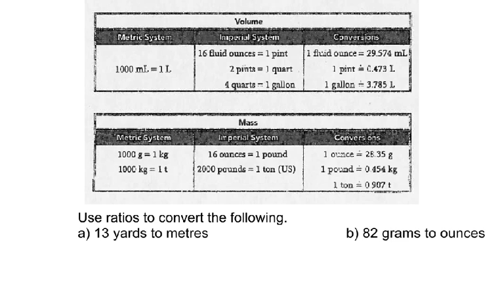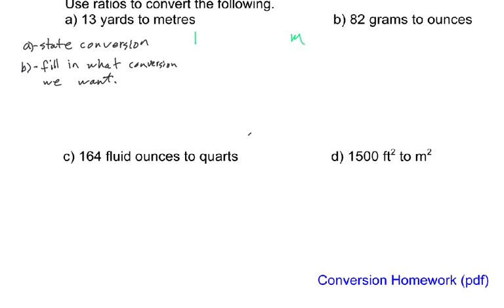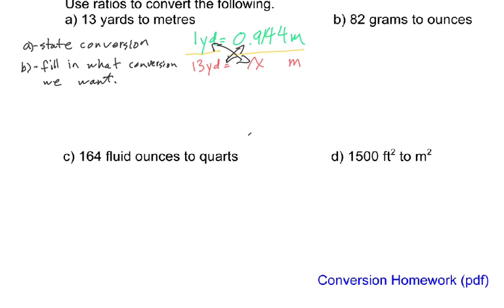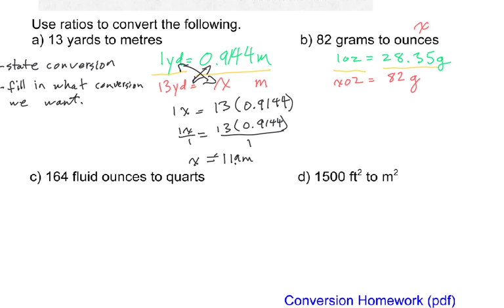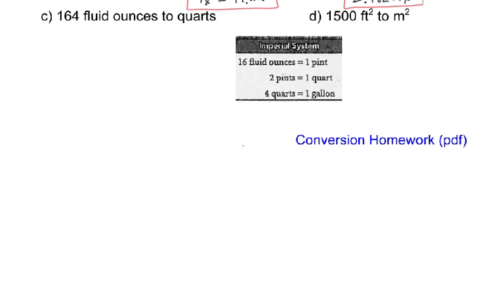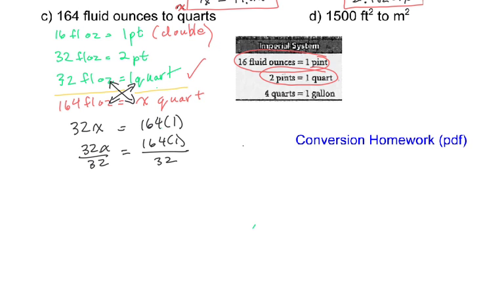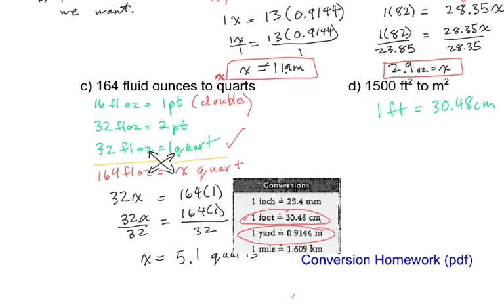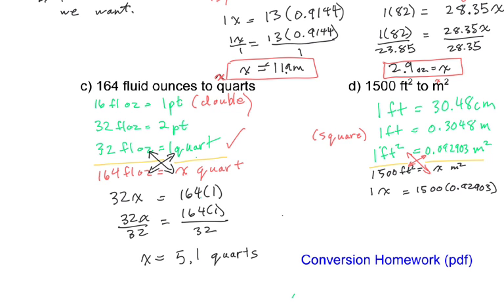MCT4C 1 4 Conversions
Conversions of Lengths, Mass and Volume